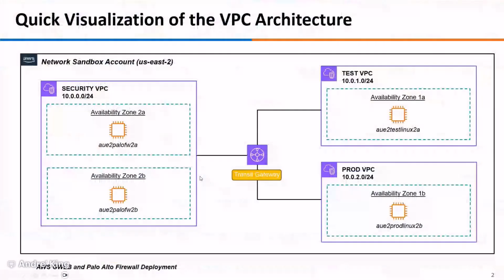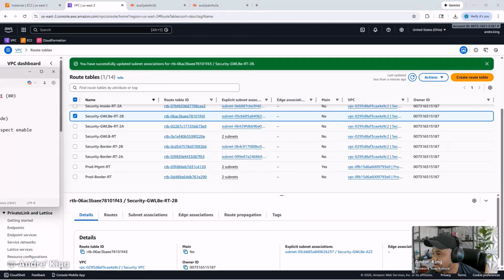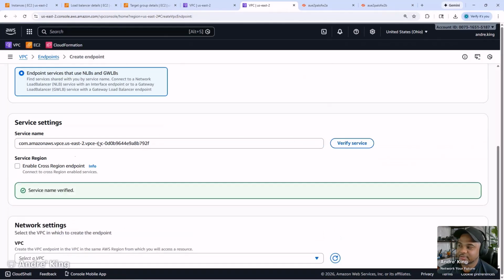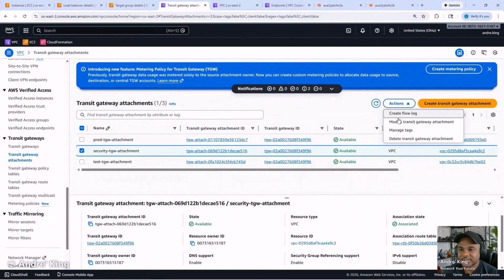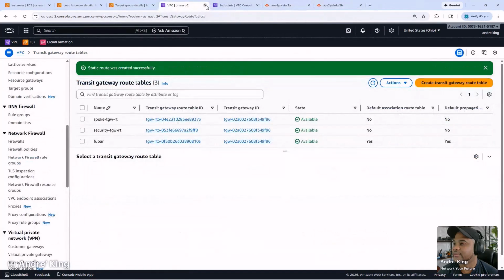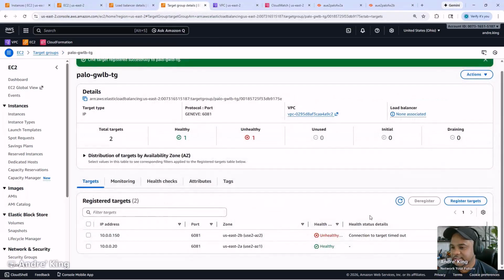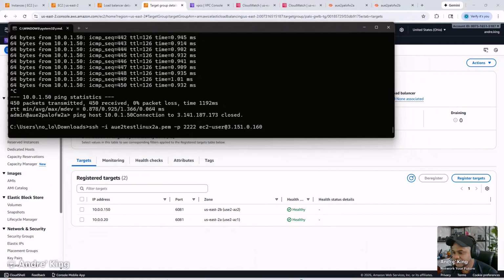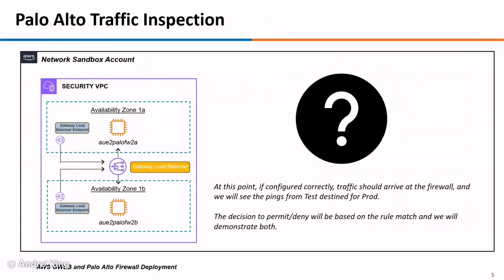AWS GWLB + Palo Alto Firewalls: Full East‑West Traffic Inspection Lab (Live Demo)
Join this Network Your Future live lab where we dive deep into configuring AWS Gateway Load Balancer (GWLB) and Gateway Load Balancer Endpoints (GWLBe) with a pair of Palo Alto firewalls for east‑west (inter‑VPC) traffic inspection.

In this session, we:
✅ Design a scalable, centralized firewall inspection architecture
✅ Deploy Palo Alto firewalls behind AWS GWLB
✅ Configure routing for efficient east‑west traffic steering through GWLB/GWLBe
✅ Troubleshoot and validate end‑to‑end functionality

🚥 Timestamps:
0:00:00 - Overview of VPC Architecture
0:01:20 - Requirement to Split TGW Route Tables
0:04:06 - Explanation of Required Tasks
0:07:30 - Create GWLBe Subnets
0:14:55 - Configure GWLB Target Group
0:18:45 - Create GWLB
0:21:30 - Create East/West Security Policy
0:23:30 - Interface Mgmt Profile for Health Checks
0:27:50 - Configure Endpoint Service
0:28:45 - Configure GWLB Endpoints
0:35:55 - Create / Split TGW Route Tables
0:38:15 - Explanation of TGW Route Table Design
0:48:00 - Enable GWLB Inspection on Palos via CLI
0:58:50 - Modify Security VPC Route Tables
1:02:00 - Troubleshooting 2 Issues
1:32:30 - Resolved Issue and Validating Solution
1:41:20 - Conclusion

Perfect for cloud engineers, network architects, and security professionals looking to strengthen AWS traffic visibility and protection using GWLB and Palo Alto integration.